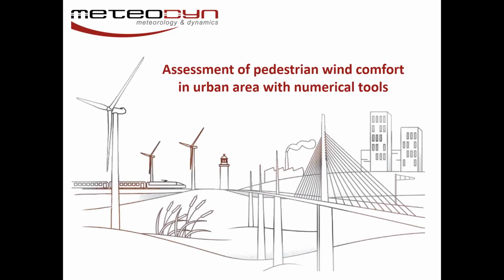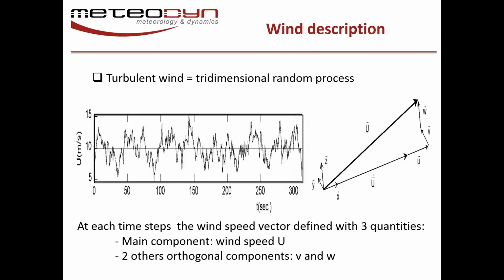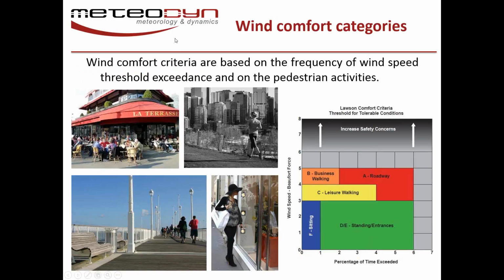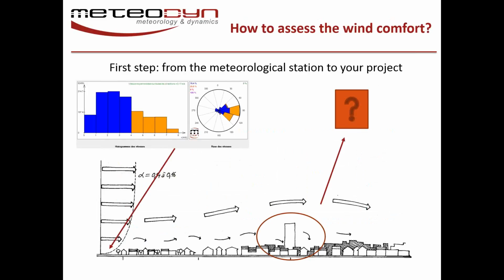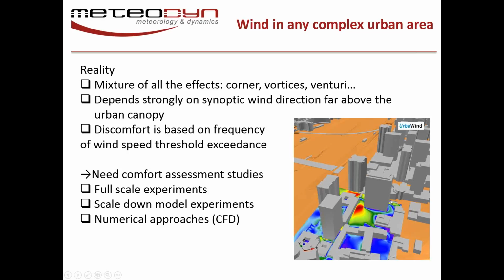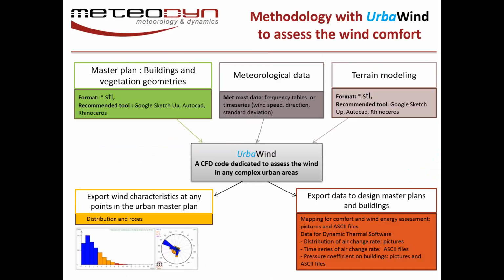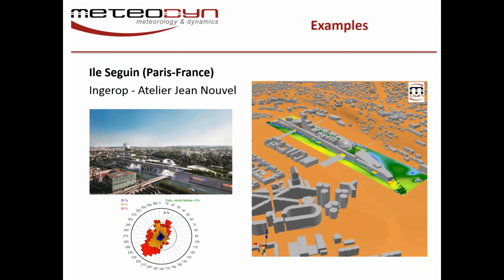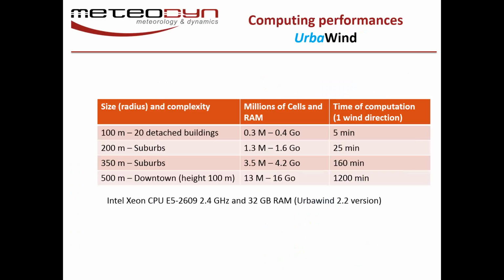Assessment of pedestrian wind comfort in urban area with numerical tools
This presentation explains how to compute wind comfort in urban area. It starts by a short introduction of wind characteristics in urban area and guidelines for wind comfort criteria for countries. Then methodology shows how to assess wind comfort using a CFD software called UrbaWind. Three examples are displayed.